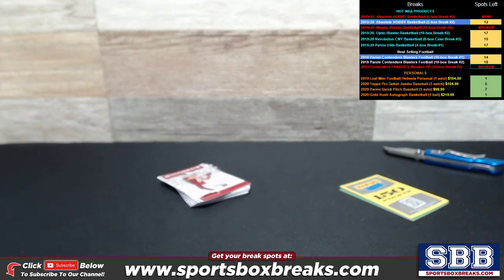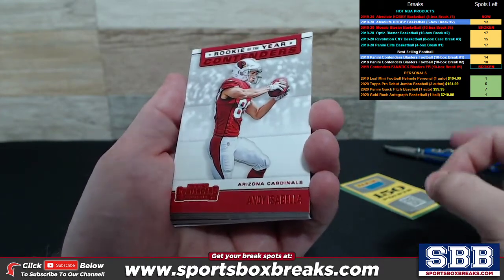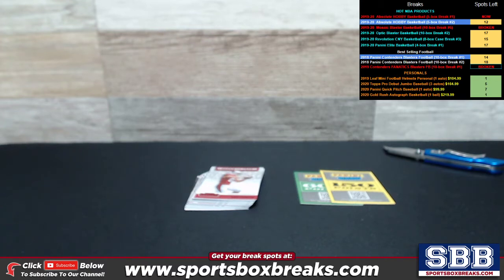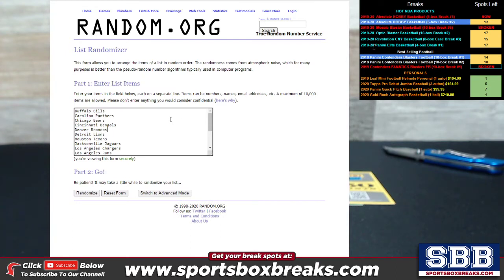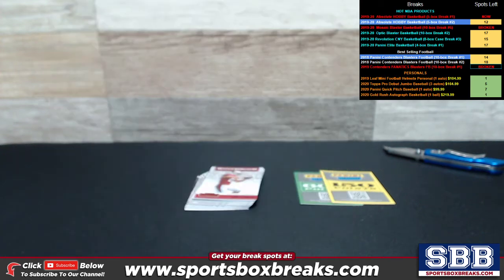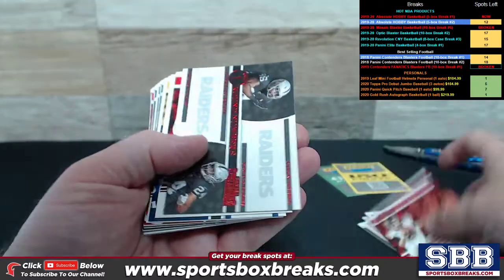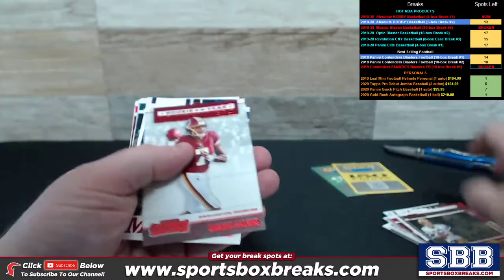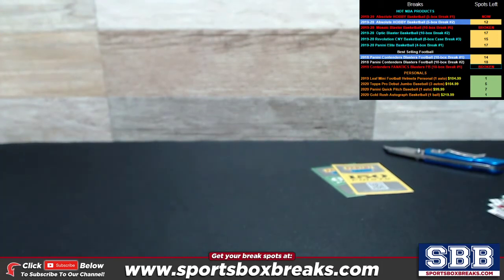2019 Panini Contenders Football Fanatics Blaster Boxes (10-box Break #1) - Hit Recap + Random